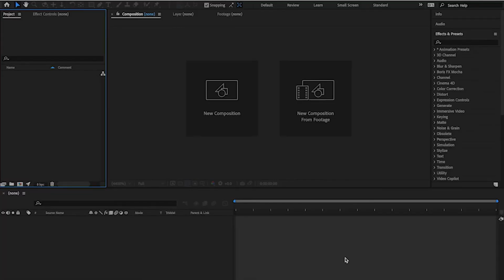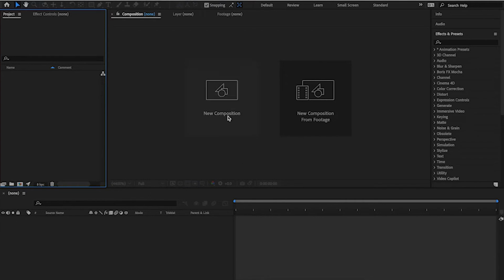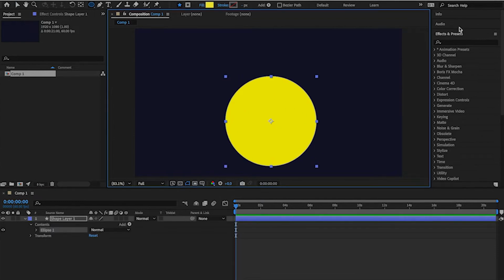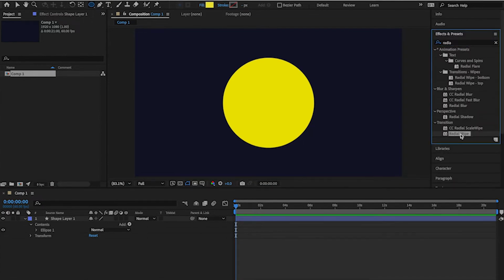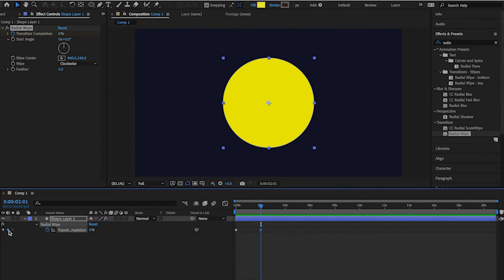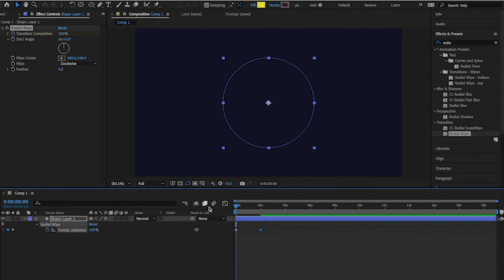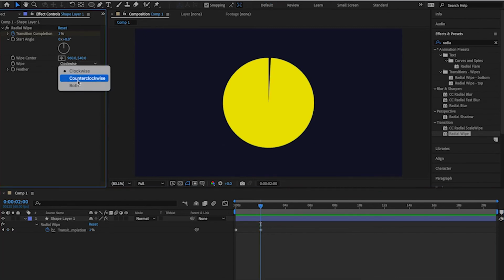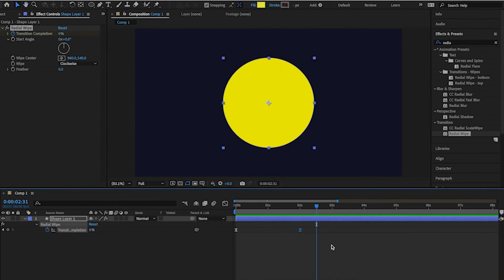Easy Radial Wipe Animation 2 Minute Tutorial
In this After Effects tutorial, I will demonstrate how to to do a easy radial wipe in under 2 mins. Just to the point super easy tutorial.